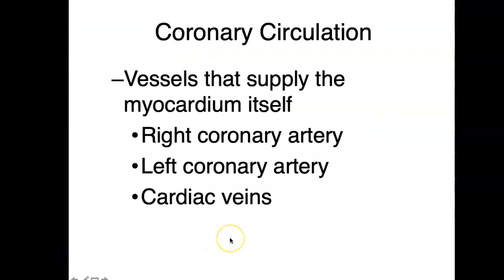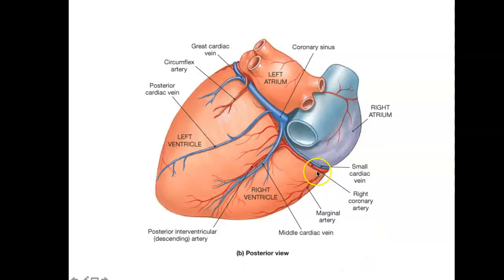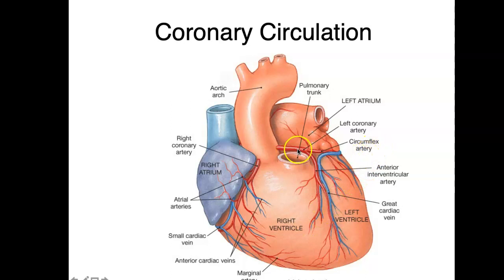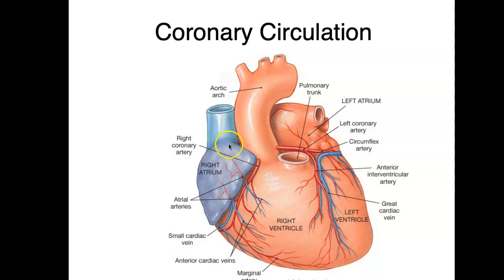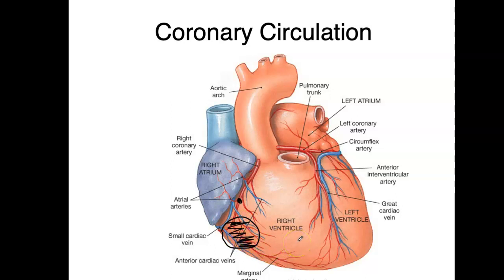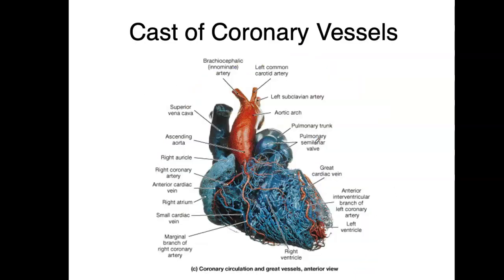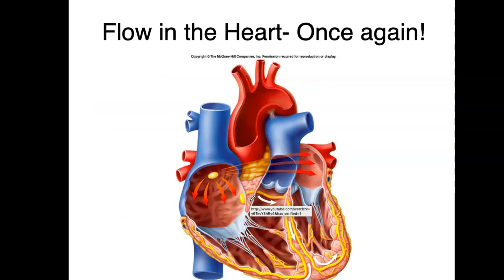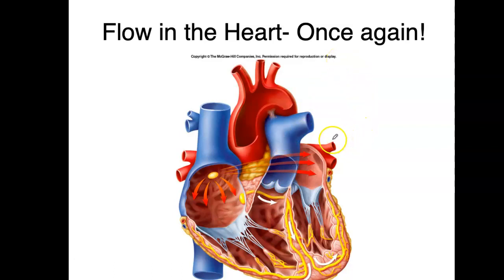Bio4_Module 11_Ch20_Part 6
Coronary circulation